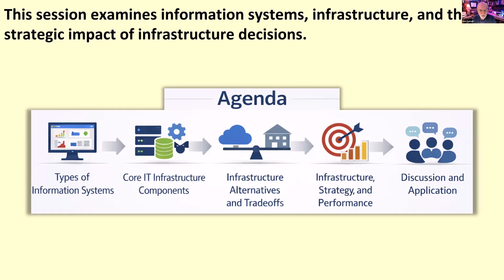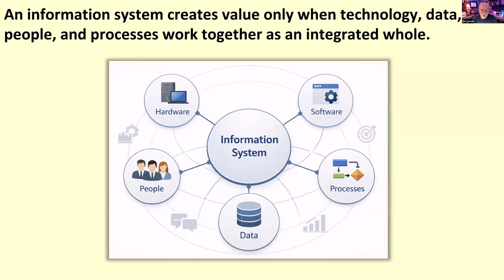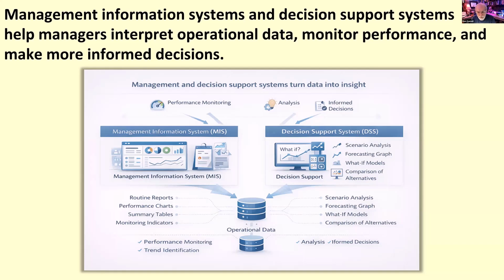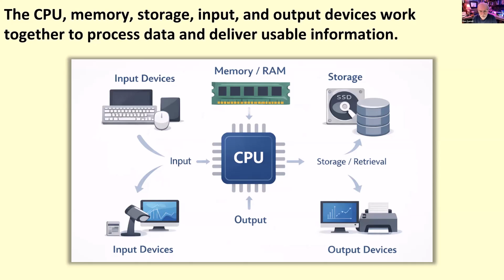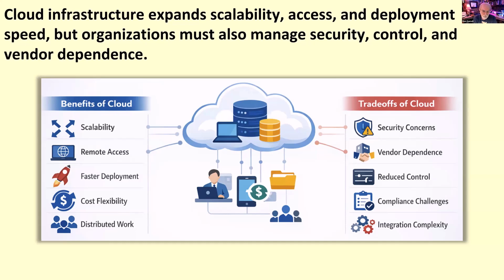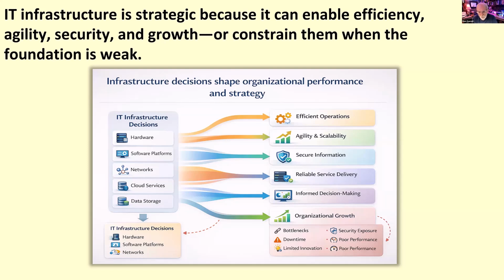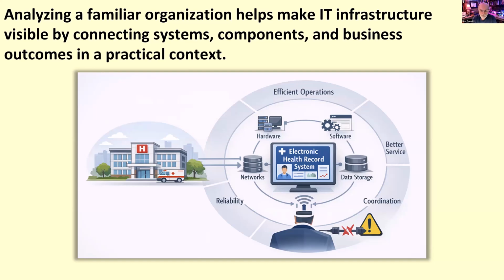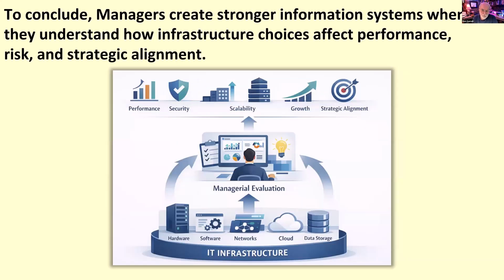MGT5905.E1 Information Systems & Technology Management Spring 2026 Week 2 Lecture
In this Week 2 lecture for MGT5905: Information Systems & Technology Management, we examine how different types of information systems support organizations at the operational, managerial, and strategic levels, and how IT infrastructure provides the technological foundation that enables those systems.

The session begins with an overview of key information system types, including transaction processing systems, management information systems, and decision support systems. It then explores the major components of IT infrastructure, including hardware, software, networks, and data storage, and explains how these components work together to support communication, processing, access, and organizational performance.

The lecture also discusses cloud infrastructure, on-premises and hybrid environments, and the tradeoffs organizations face when making infrastructure decisions related to cost, control, flexibility, scalability, security, and vendor dependence. Throughout the session, the focus remains on the managerial perspective: infrastructure decisions are not only technical choices, but strategic decisions that influence business performance, risk, and long-term success.

Viewers will come away with a clearer understanding of how information systems and infrastructure connect to organizational strategy, business value, and effective management.